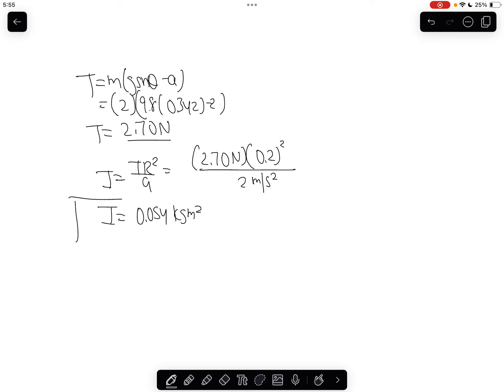In Fig a wheel of radius 0 20 is mounted on a frictionless horizontal axle A massless cord is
In Fig.   a wheel of radius 0.20   is mounted on a frictionless horizontal axle. A massless cord is wrapped around the wheel and attached to a 2.0   box that slides on a frictionless surface inclined at angle   with the horizontal. The box accelerates down the surface at 2.0   What is the rotational inertia of the wheel about the axle?